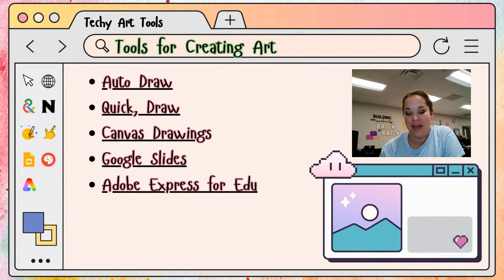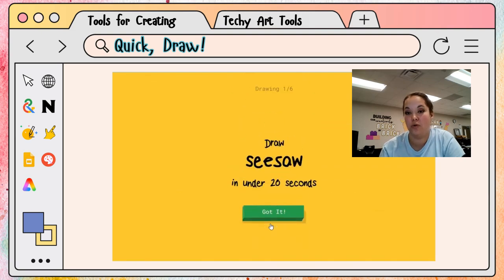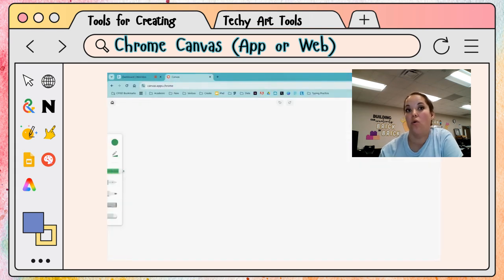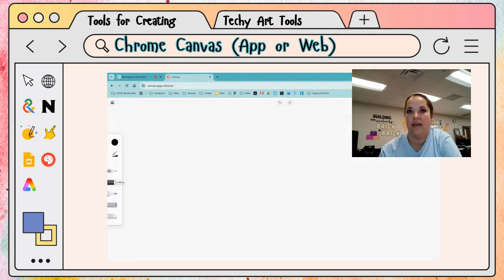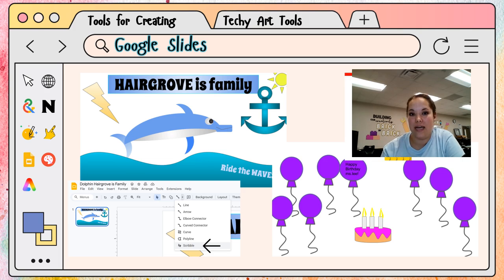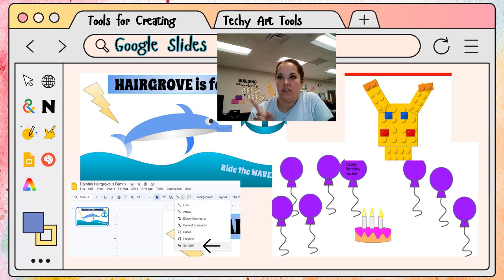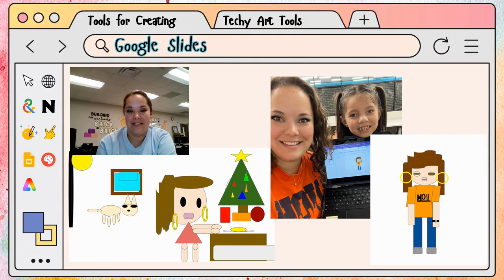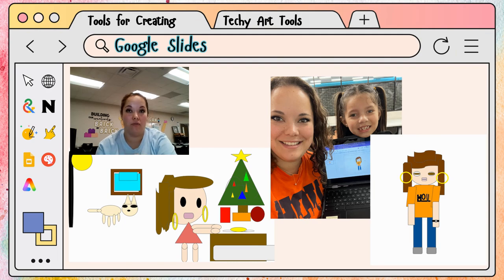Techy Art Tools | Part 2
Have you ever wondered how you can enable technology tools in the art classroom?
Here's some ideas from a current K-5 Technology Teacher who has no personal experience with teaching arts first-hand but appreciates them tremendously.